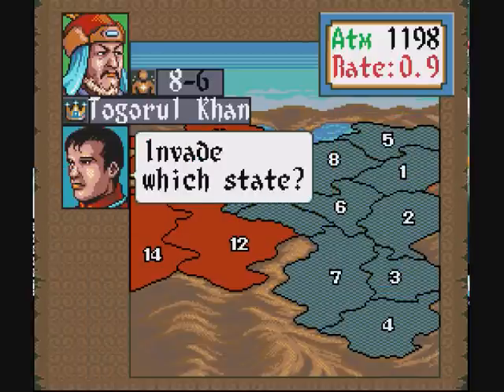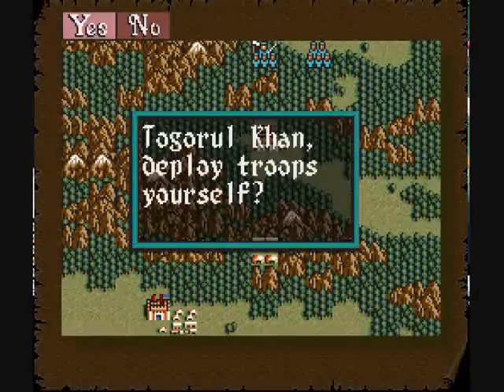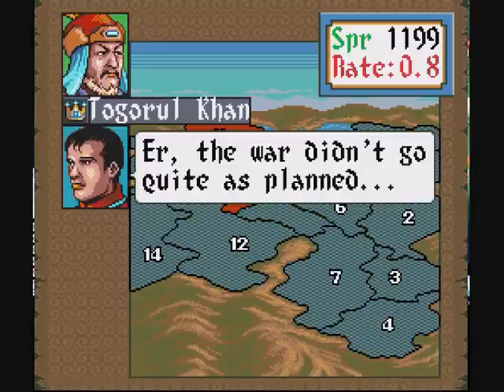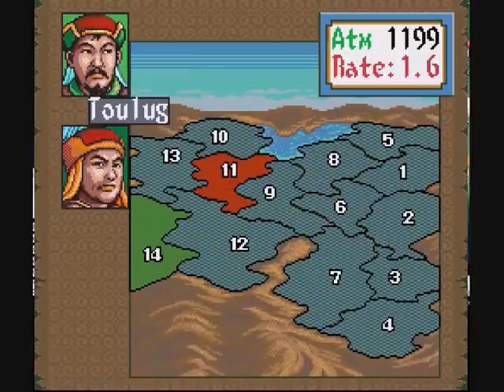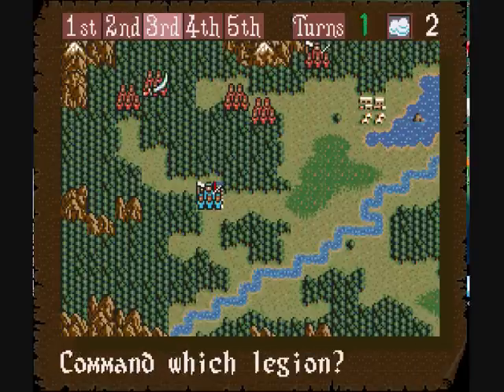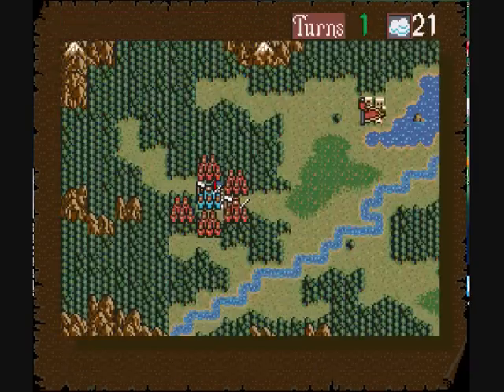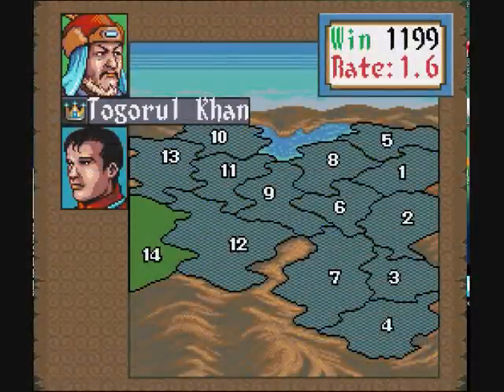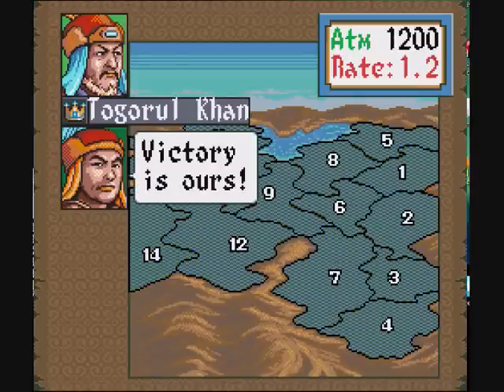Let's Play Genghis Khan II SNES - Mongolia 5